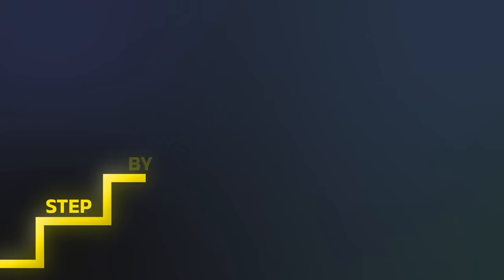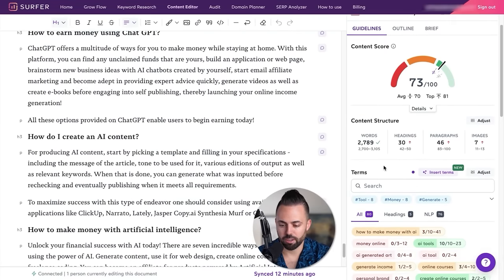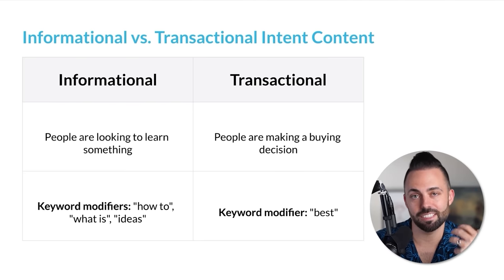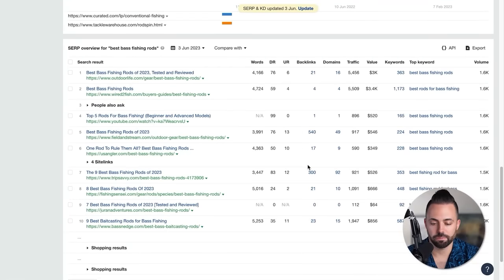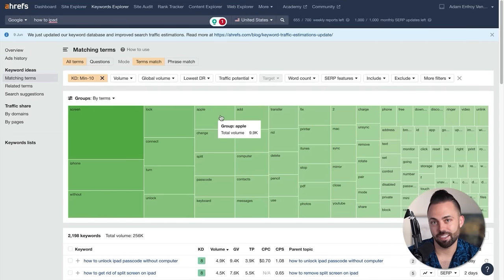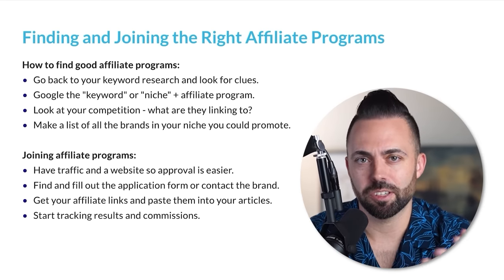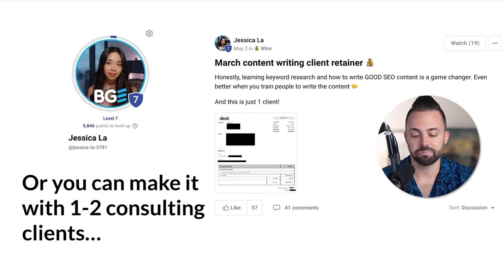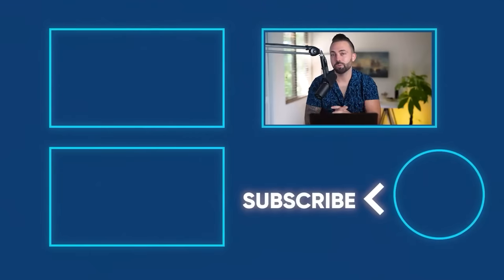How to Use AI to Make $10k/Month Blogging (Masterclass for 2023)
In this video, I break down how to make your first dollar and scale it to $10k with blogging. You'll learn about how to use AI for blogging, how to do keyword research, search intent, and more...

TOC:
00:00 Intro
00:22 Create content faster with AI
01:06 AI Writing tools
01:57 AI for affiliate articles
03:01 Affiliate article examples
06:20 Brief history of blogging
08:51 SEO vs AIO writer
10:23 Understanding search intent
13:35 Keyword Research 101
14:47 Keyword examples
23:36 Informational intent of your niche
26:24 Joining affiliate programs
30:38 Making money blogging online
32:59 Truth about making $10k/month
34:47 First path to monetization
35:50 Join Blog Growth Engine